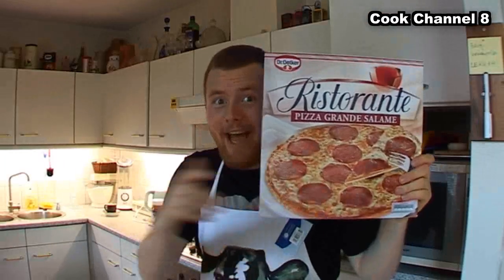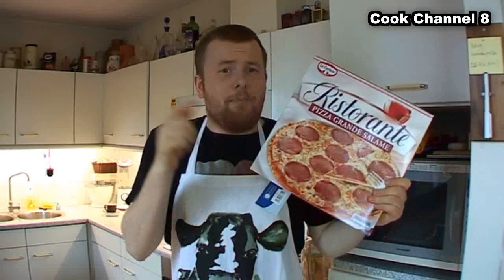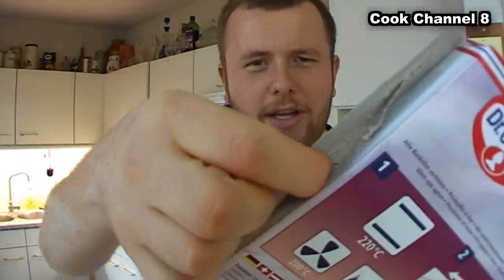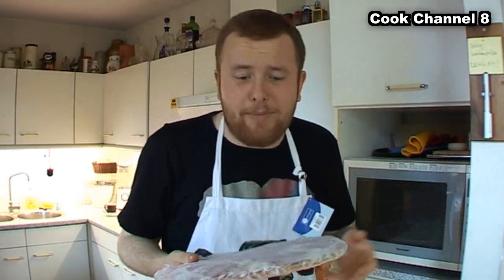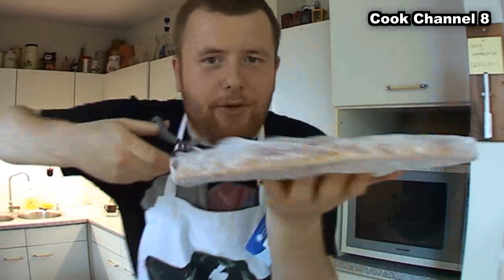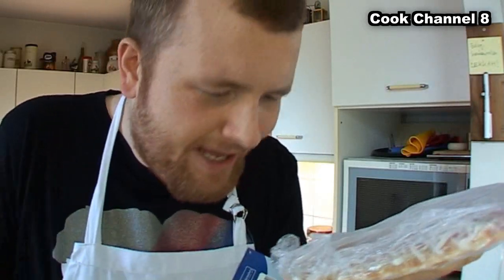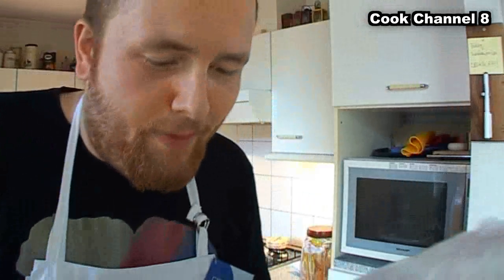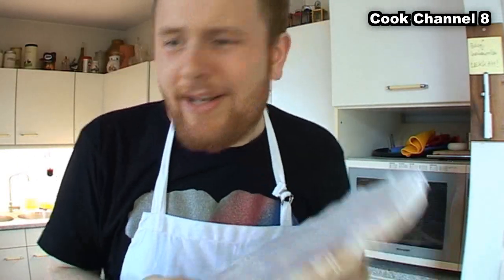The Lazy Cook!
This sketch is seen in the new Reigning Rabbits Film "The case of the missing Pants.